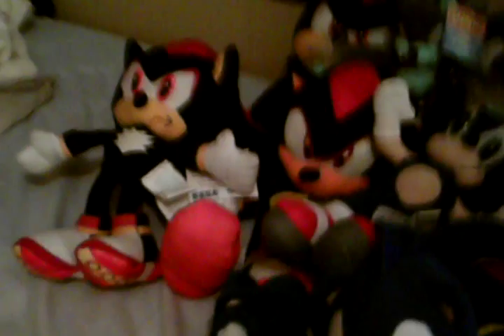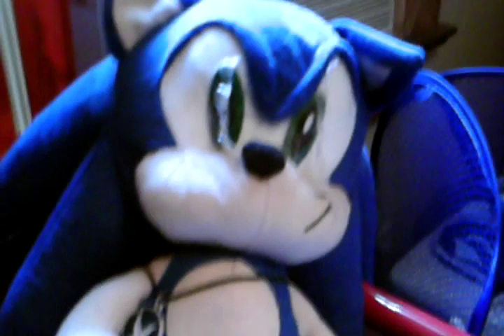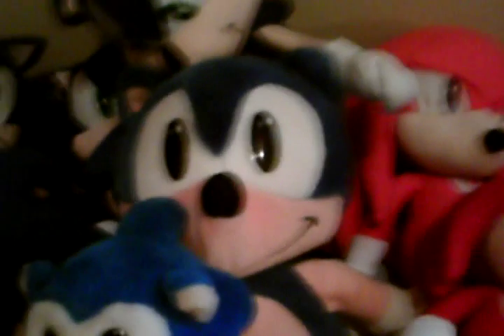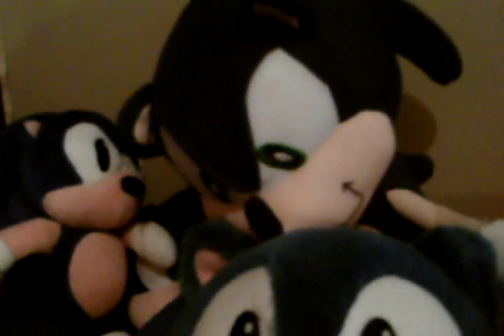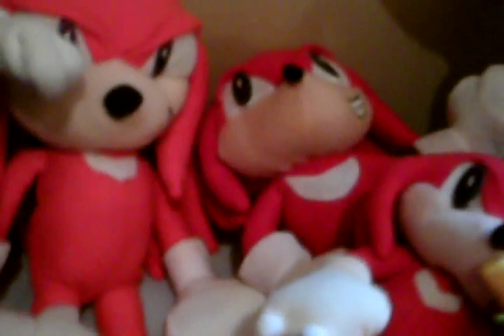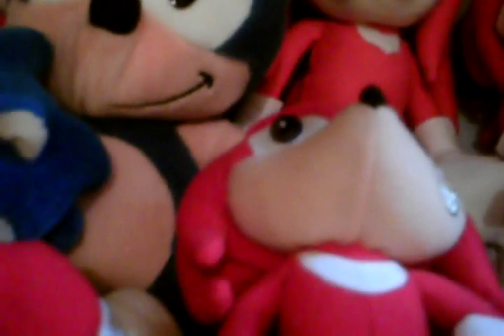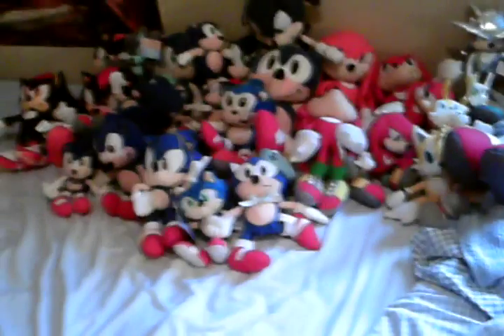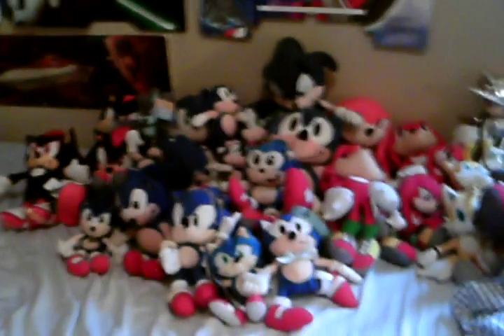My Sonic (Plush)Collection June/30/2010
Since I Finshed All Footage Of ChiliWars I Remade My Pet Net Got All My Sonic Plushies Together And Made This Vid.NOTE:I Did Not Have Time To Look This Over(Make Sure Its Free Of Probs)But I Think It Will be Fine.